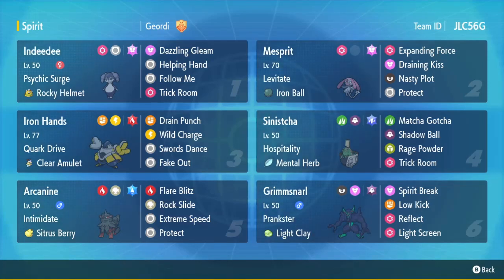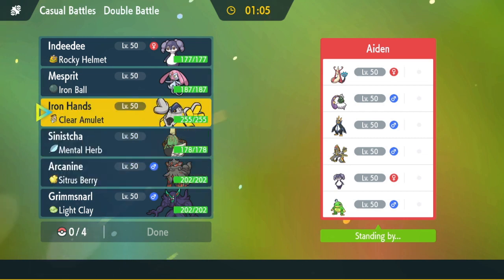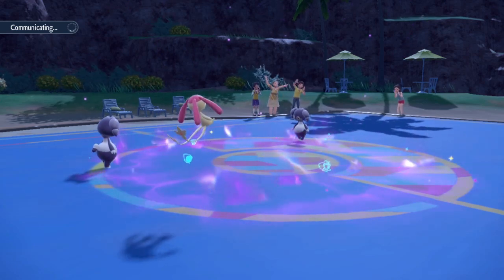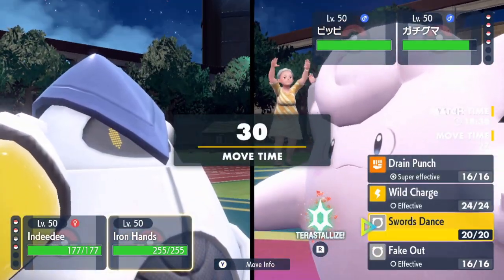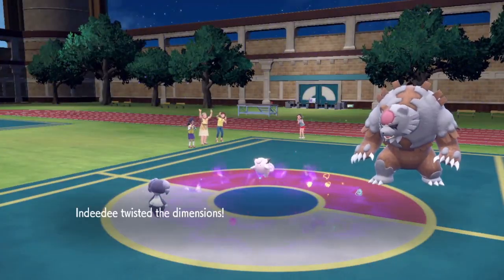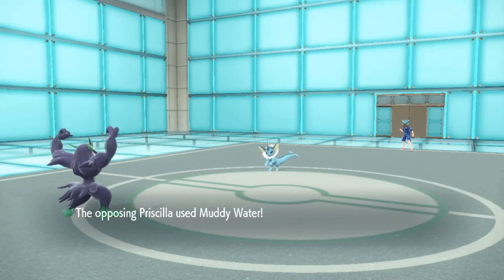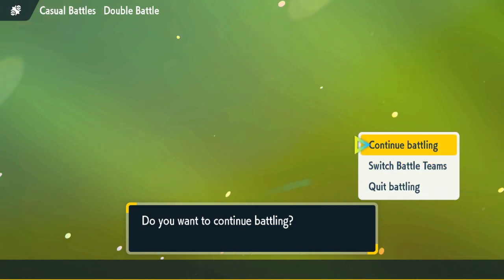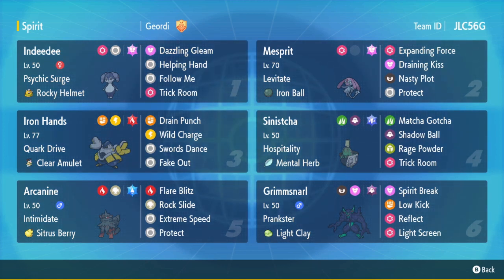EXPANDING FORCE MESPRIT DOES SO MUCH DAMAGE! - Pokemon Scarlet/Violet VGC Reg E Wifi Battles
Got new battle session with a new team in a series of many that'll be getting throw up for yall every few days. plan on uploading some of both singles and vgc with a ton of cool teams like this one in the future! This team features one of the other very few expanding force users in mesprit!